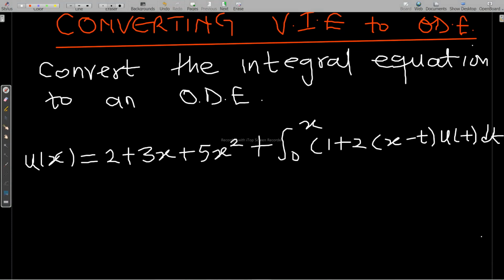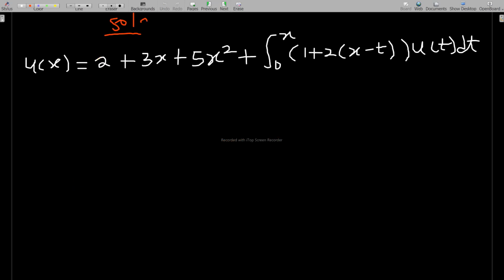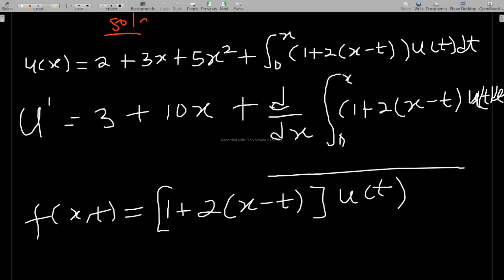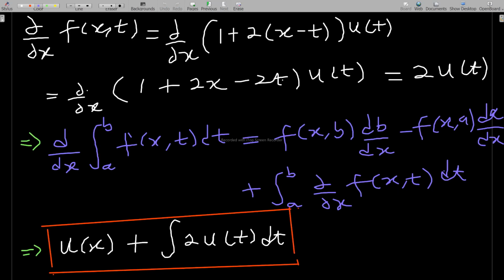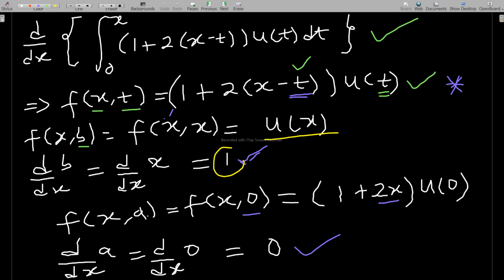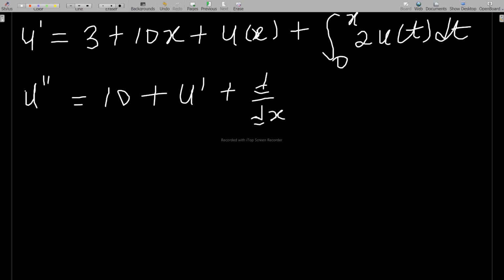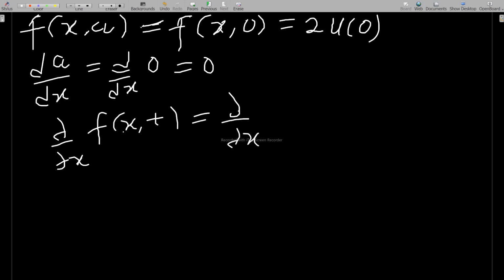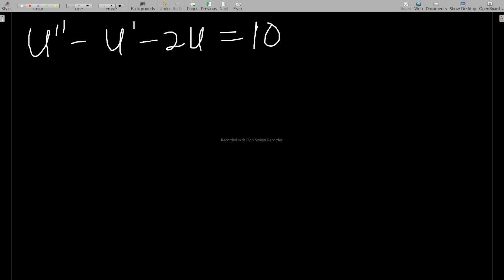Converting a Volterra's Integral Equation to an Ordinary Differential equation ( ODE )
This  video takes you through Converting a Voterra's Integral Equation to an Ordinary Differential equation ( ODE ) By Mexams